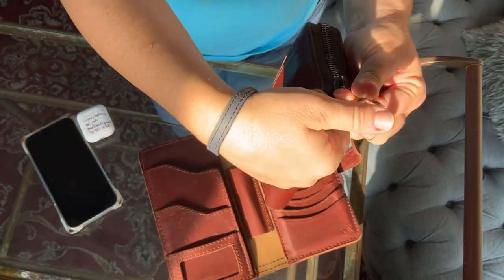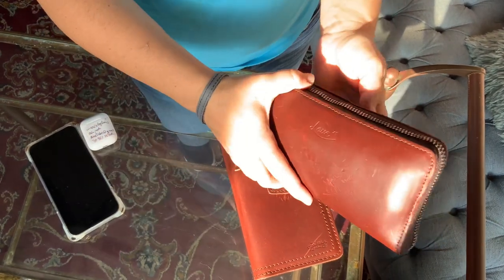Love 41 continental wallet saddleback leather chestnut Best Wallet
The Best Wallet I ever owned Continental Wallet Saddleback leather "Love 41" Chestnut